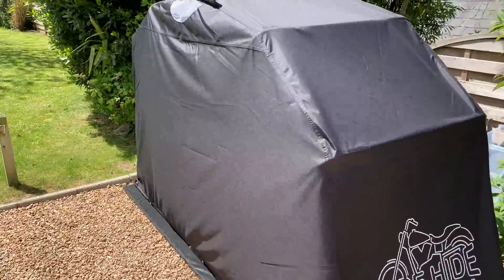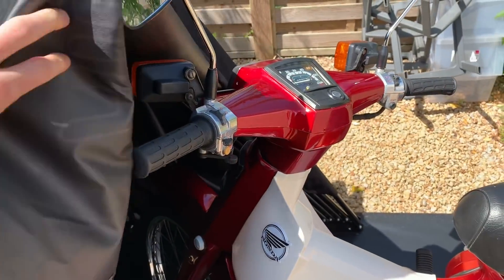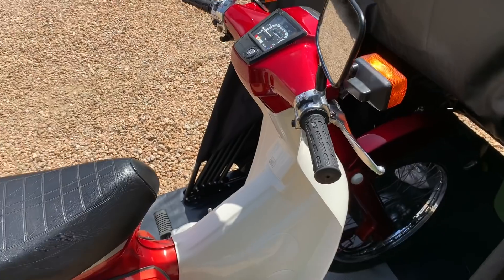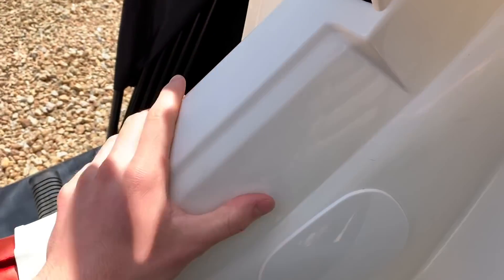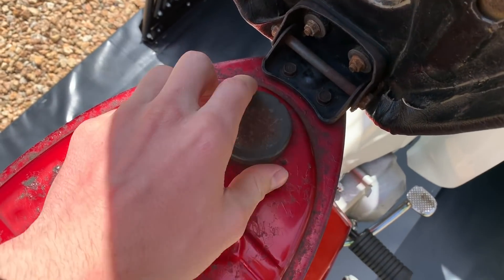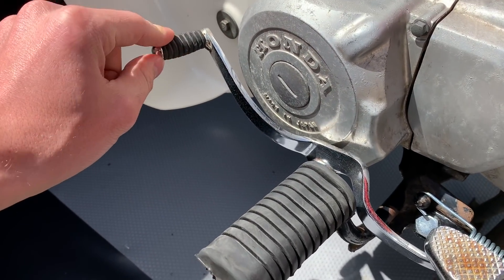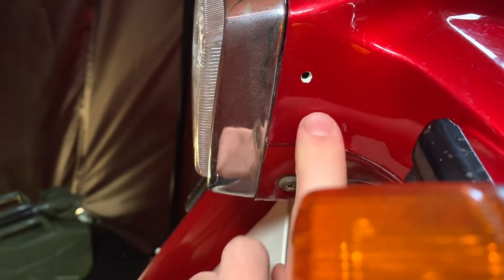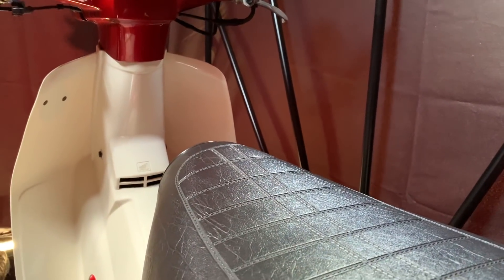My 1989 Honda Cub 90 | The Retro Future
This is my new bike